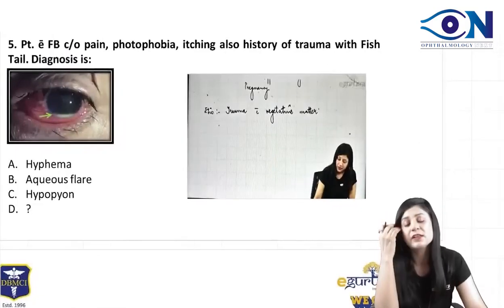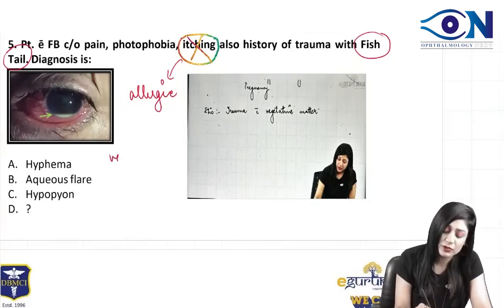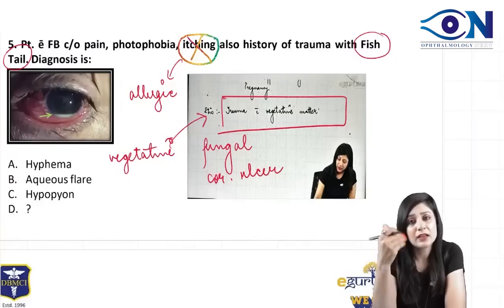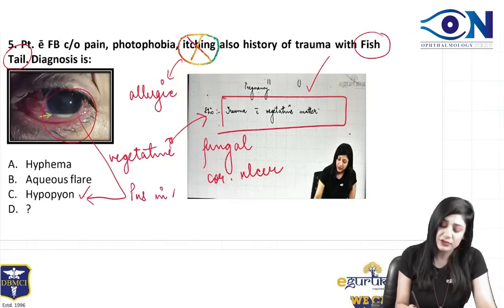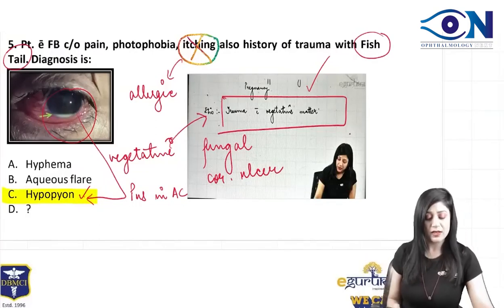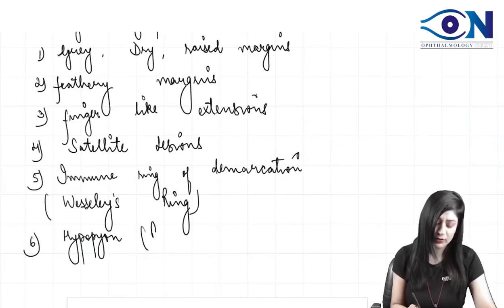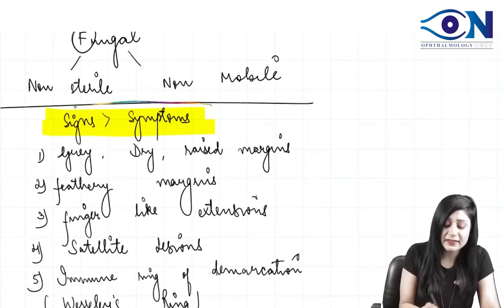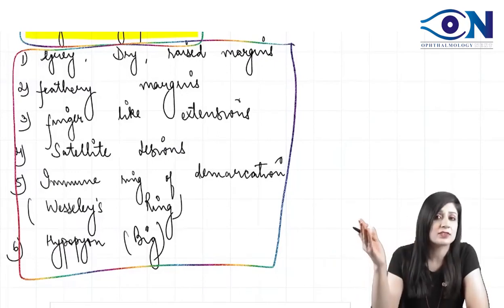INICET PYQ 05 || Dr. Niha Aggarwal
INI CET PYQ – 5